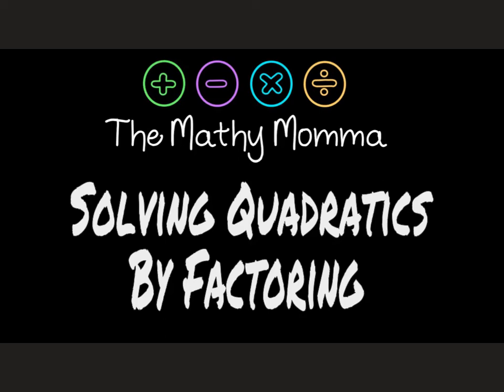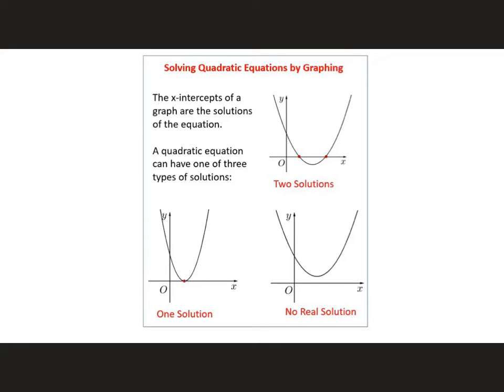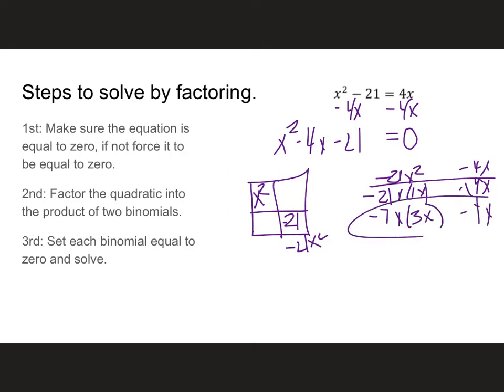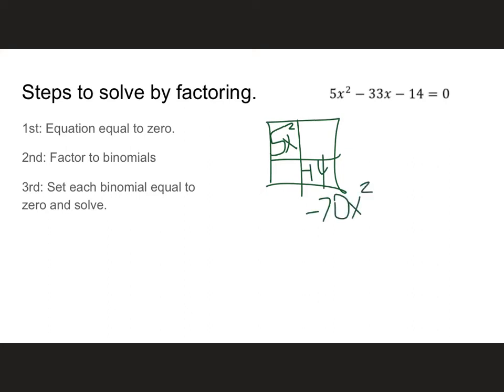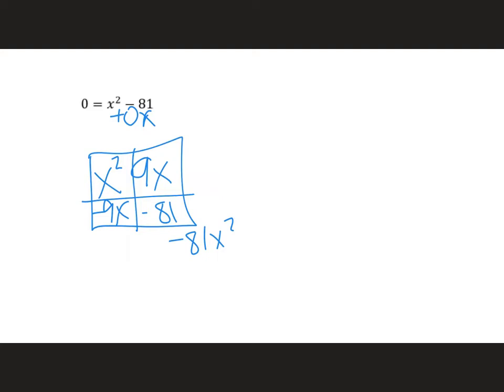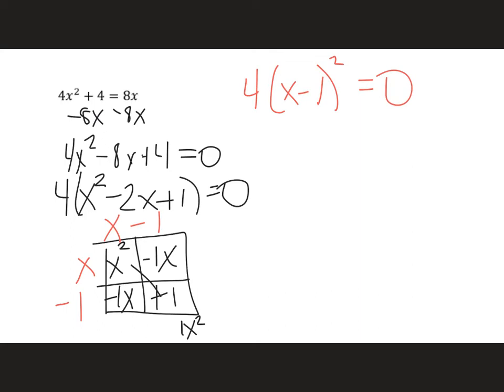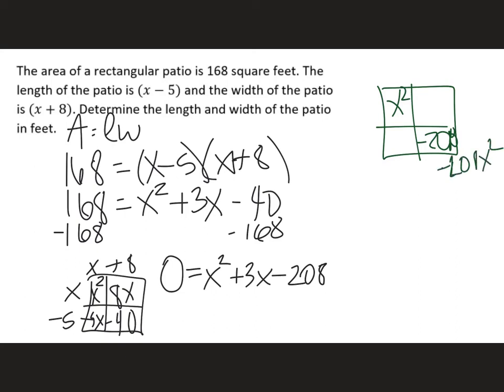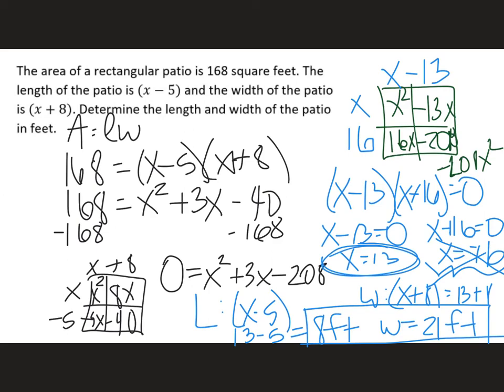Solving Quadratics by Factoring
What are solutions to quadratics and how can we find them by using factoring by grouping? This video will walk through several examples of solving by factoring include a problem based on area of a rectangle.